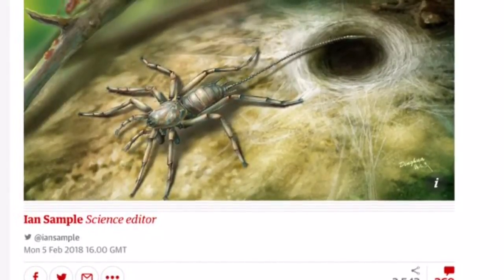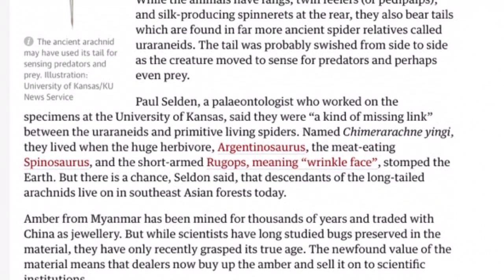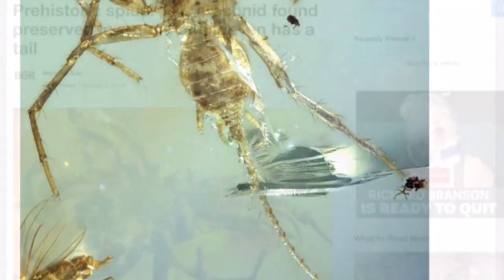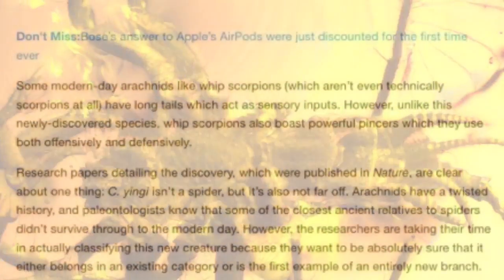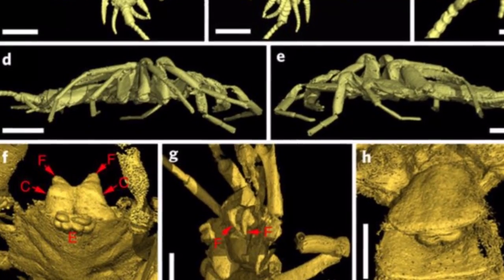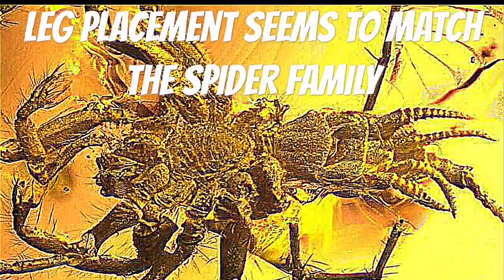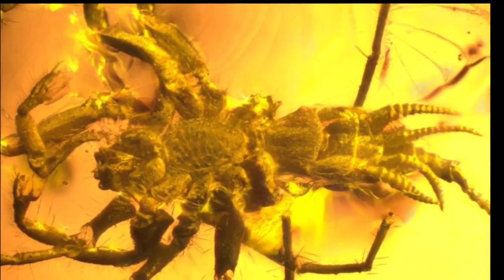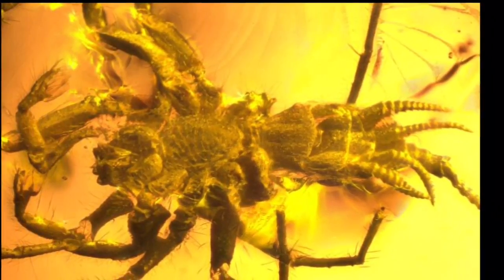Ancient Spider with claws and a tail discovered!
An ancient Arachnid dating back 100 million years has been discovered, named Chimerachne yingi, it has hybrid traits.

Showing four spinnerets, a whip scorpion like tail and pincers / rudimentary modified pedipalps at the front.

Computer composite: Nature.com